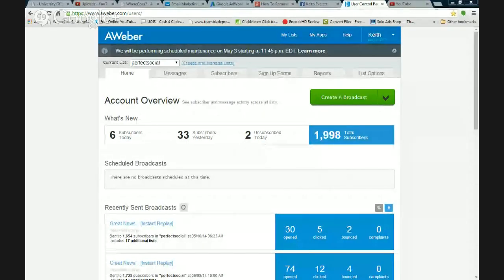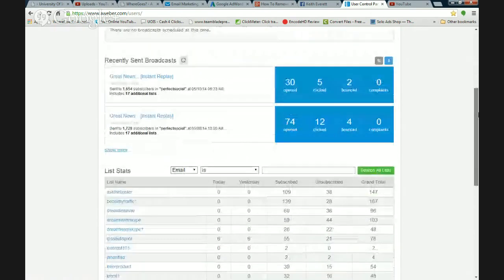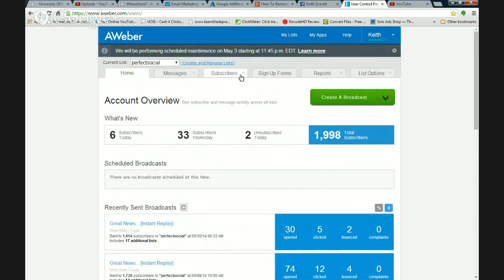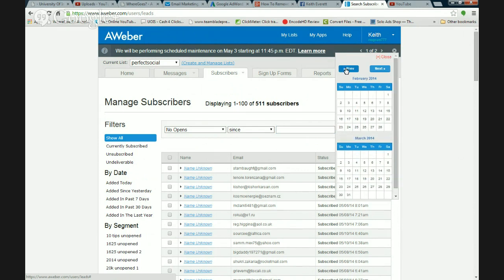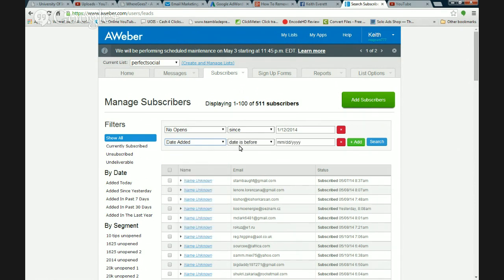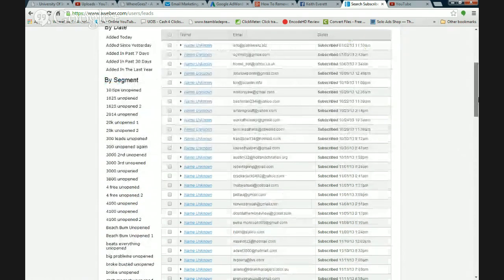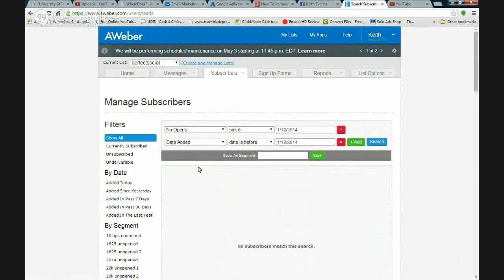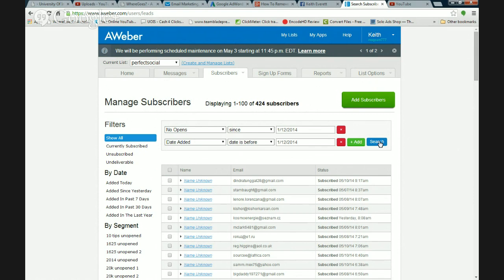How To Remove Inactive Aweber Subscribers From Aweber.Com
This short tutorial will show you how to remove inactive subscribers from Aweber. After all, you pay for the amount of people you have on your list. Why pay for people who don't open your emails?

As with many autoresponders, Aweber charges for everyone who is currently on your list. They even charge you for unsubscribers, so it makes sense to remove anyone who is not opening your emails.

So how long should you email people before deciding to remove them. I tend to remove people who haven't opened an email in 120 days (4 months).

As you accumulate more and more emails on your list, you may find your open rates getting smaller and smaller. This could be one of several things. Poor subject lines, excessive emailing or most common is people who just stop opening your emails.

People move around and probably the last person they are going to tell is the person who emails them every day.

So remove unwanted emails and save money. This way, you will not reach the next "band" of higher payments to Aweber.Com as quickly as you would have if you actually remove the "deadwood" from your list and concentrate on the people who open your email.

Email marketing services such as aweber offer a good service at a fair price, but you do need to clean up your list every now and again to maintain a good open rate and a good click rate. I would suggest you add new people ever day and clean your list every 6 months.

email campaign
email blast
email marketing services
bulk email service
mass email service
autoresponder
email lists
emailing